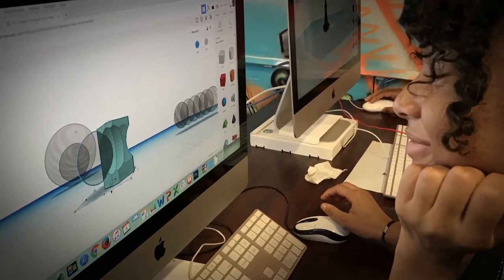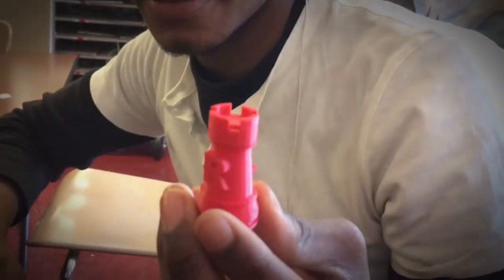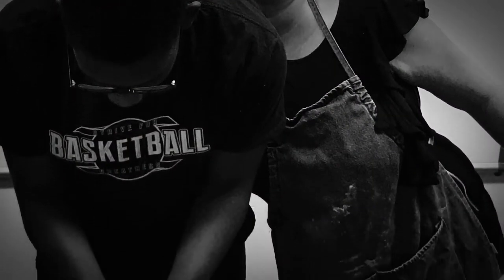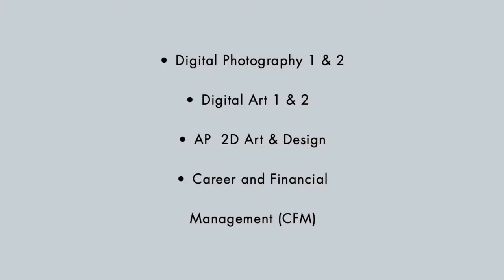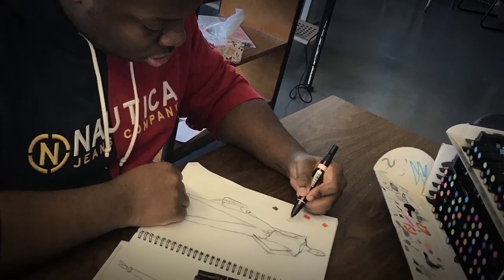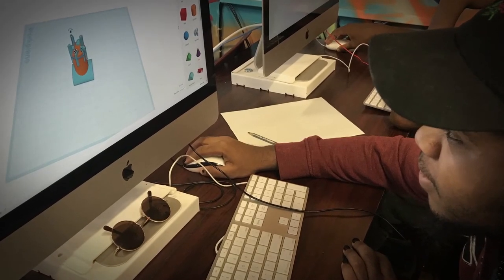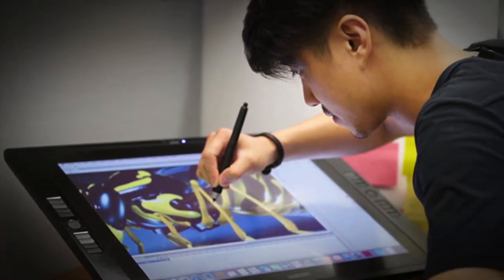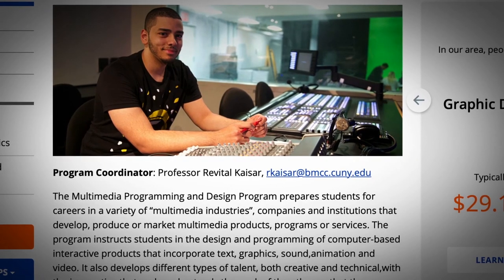A-Tech Digital Art & Media Promo